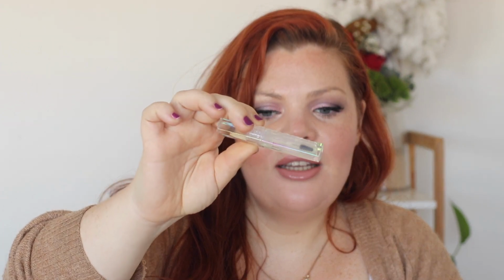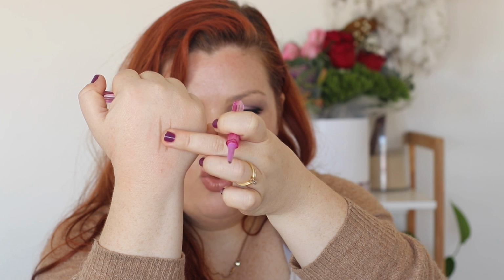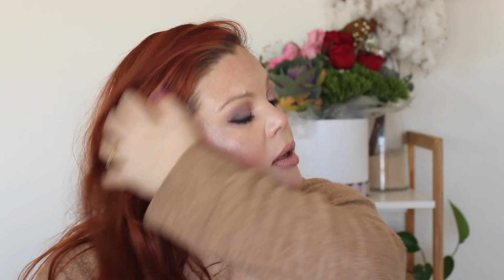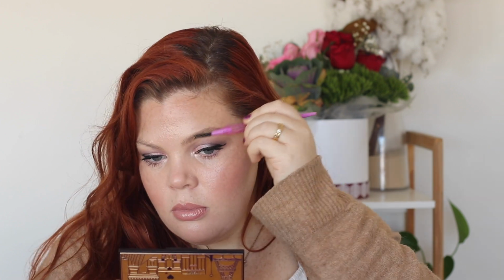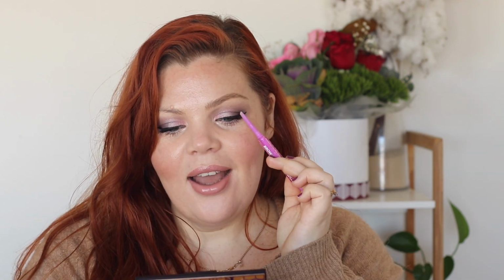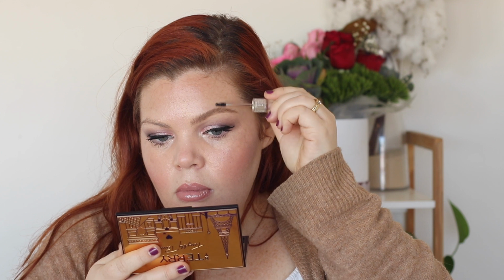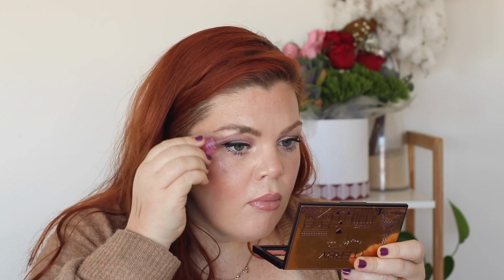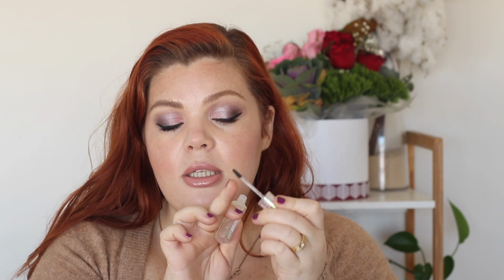Kosas Air Brow Gel & Brow Pop Pencil Review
I used the tinted brow gel & pencil in Taupe. I also used the clear brow gel & pencil in soft brown.

Shopping Codes:
has 10% using code izundu10